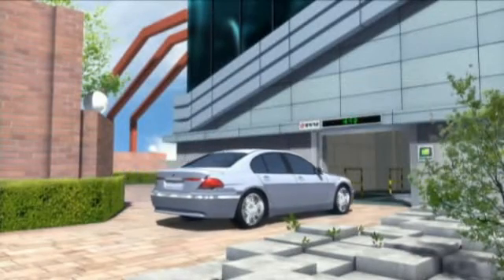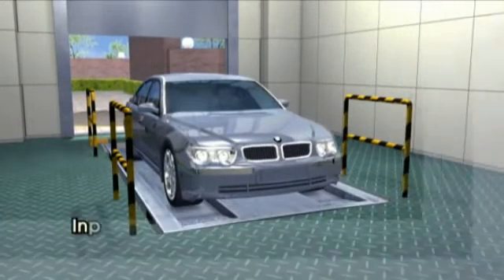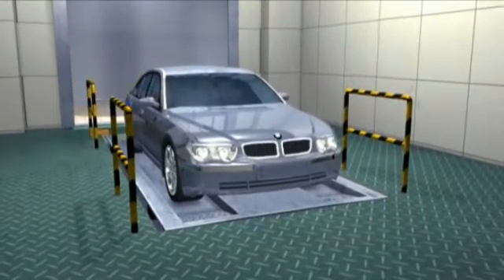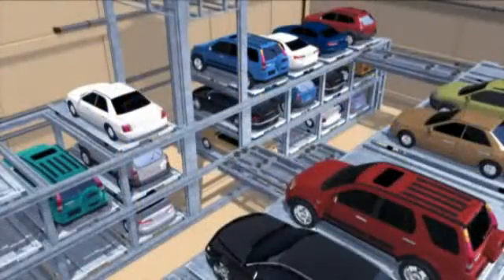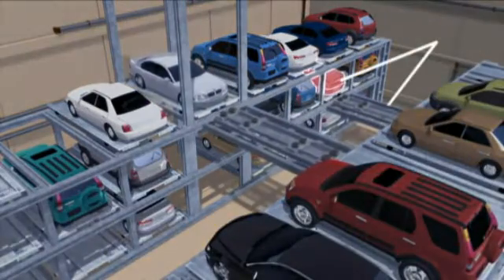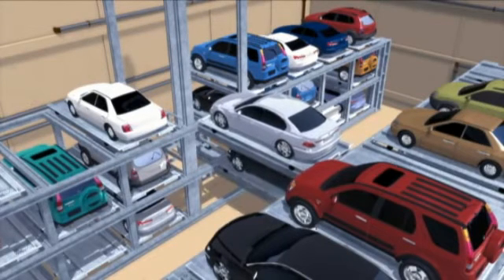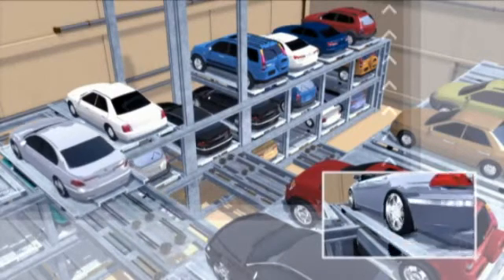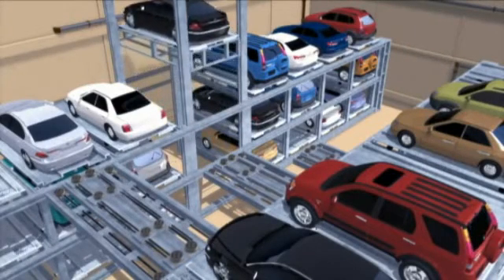LOTTE MULTI PARKING SYSTEM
LOTTE E&M PARKING SOLUTION
AUTOMATED PARKING SYSTEM
LV TYPE (VERTICAL PARKING)